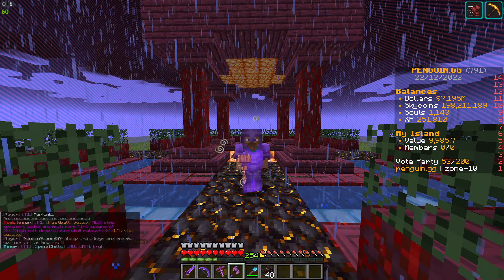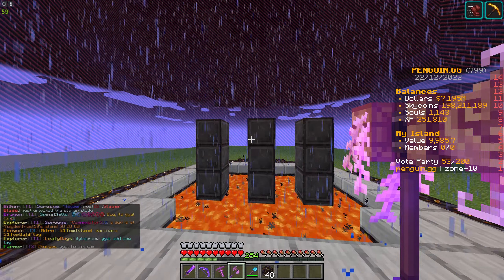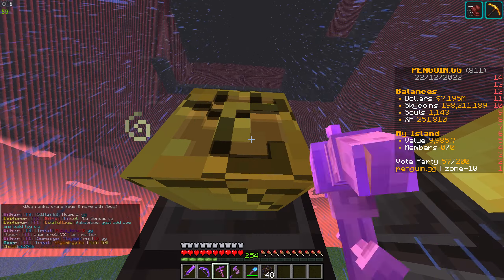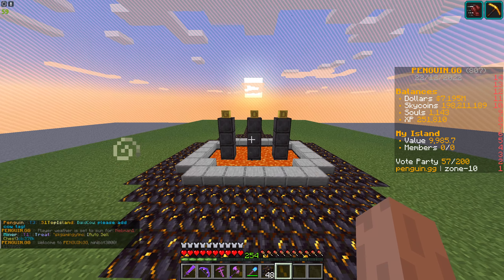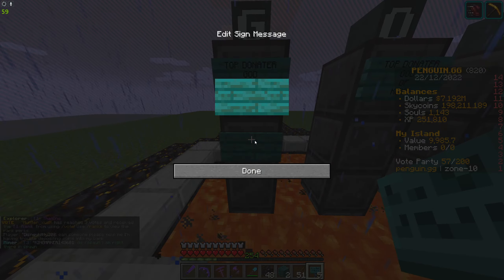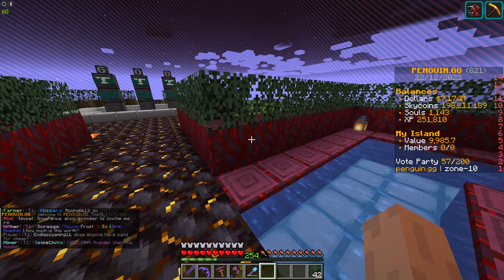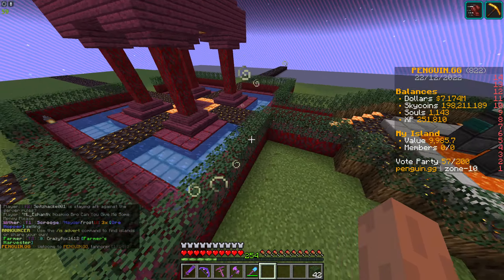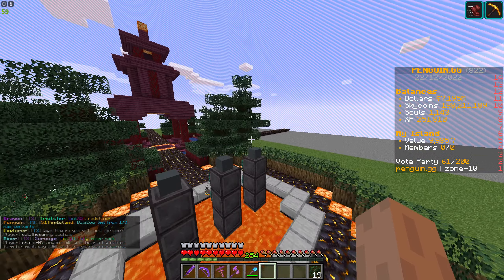DONATION FOUNTAIN - SEASON 2 - PENGUIN.GG SB737 - MINECRAFT SKYBLOCK 2023 PART 13